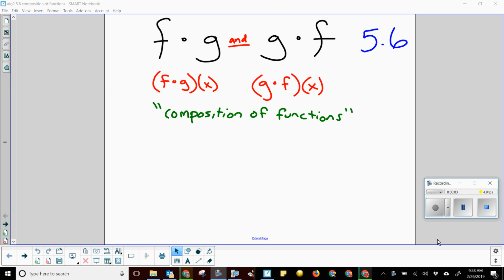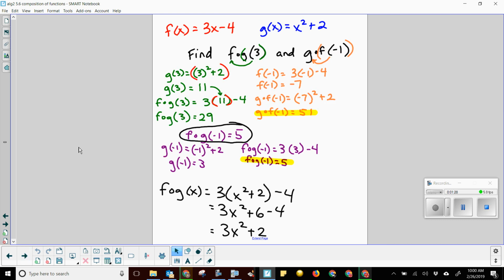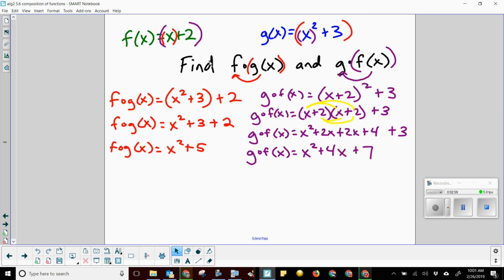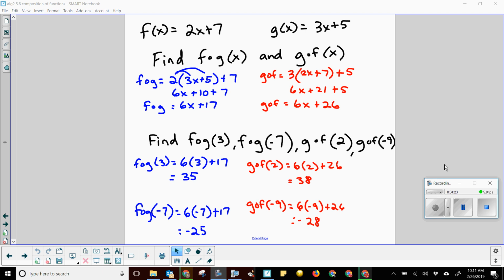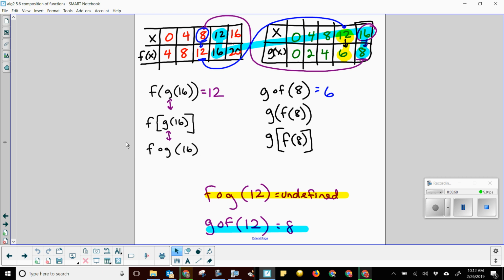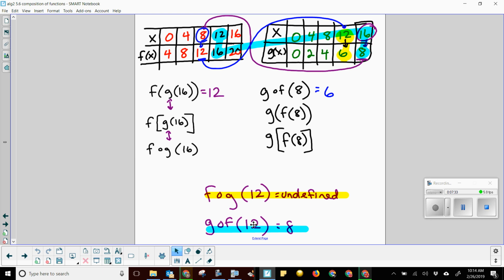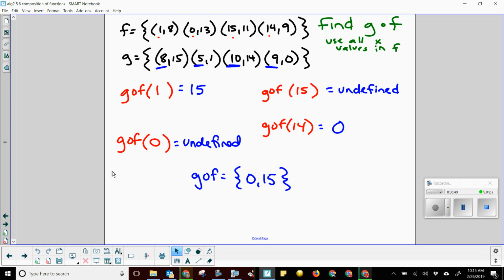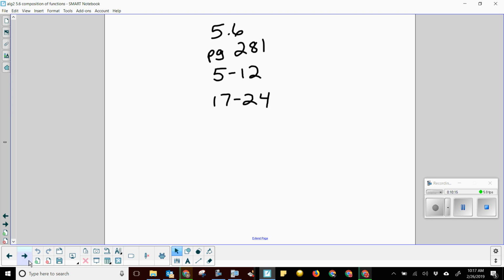composition of functons fog and gof